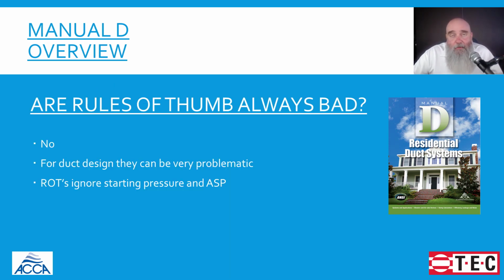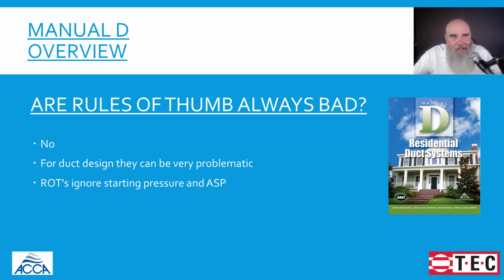TEC Manual D Overview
This webinar hosted by The Energy Conservatory (TEC) is an overview of the manual D process with Ed Janowiak.